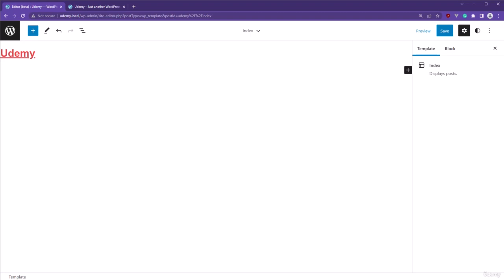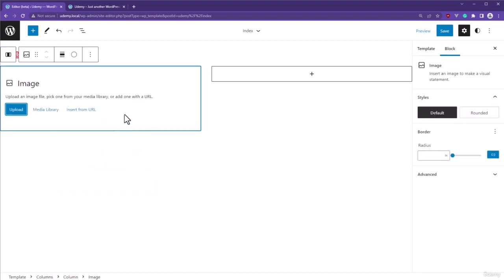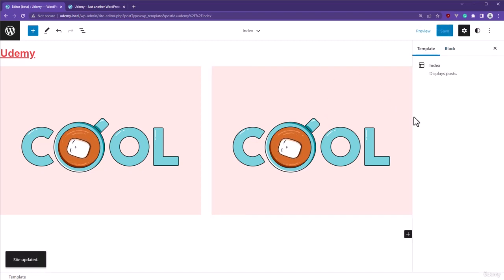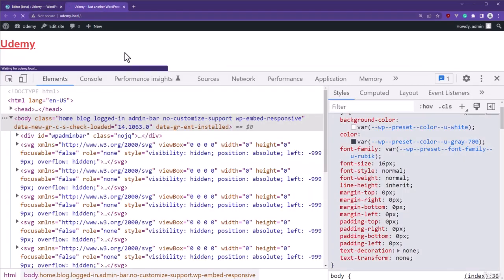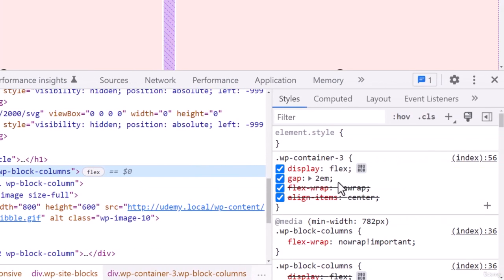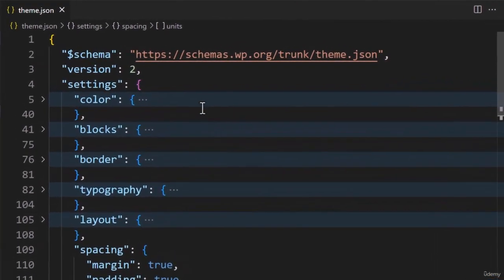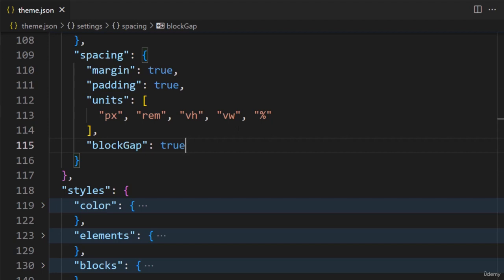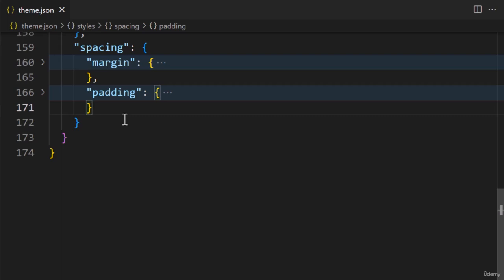48 Block gaps